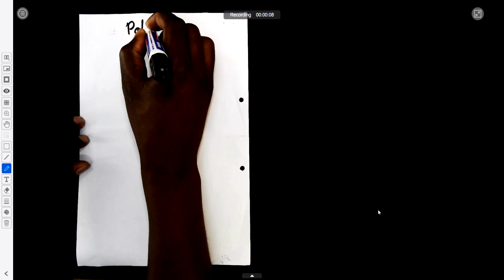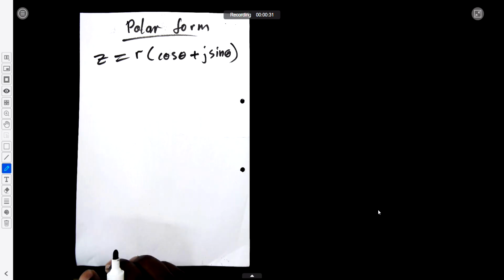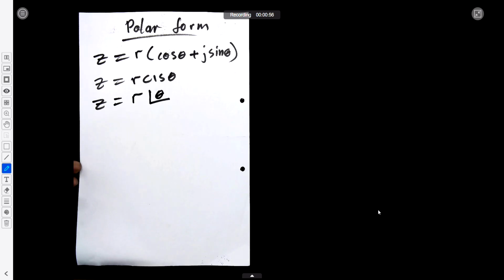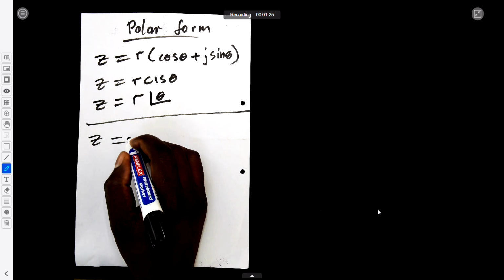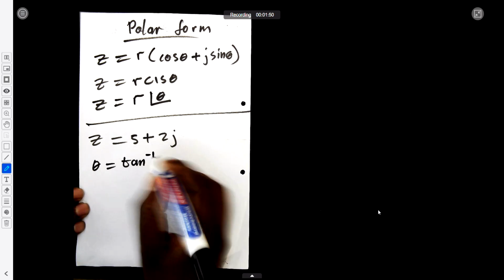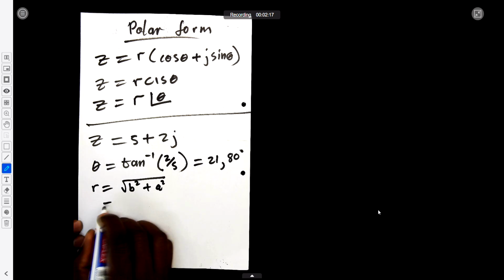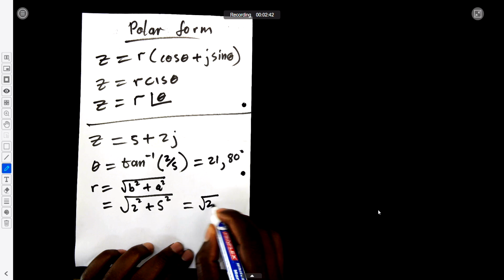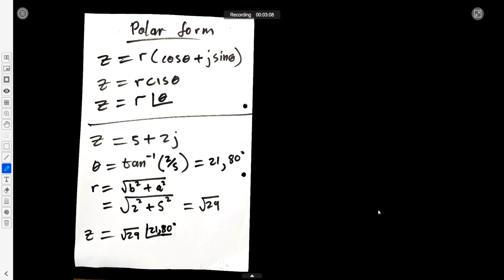Lesson 2.4: Complex Numbers in Polar Form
In this lesson, we introduce complex numbers in polar form. We explain how to convert complex numbers from rectangular form to polar form, identify the modulus and argument, and represent complex numbers using trigonometric notation. Worked examples are included to help learners understand and apply the concepts with confidence.